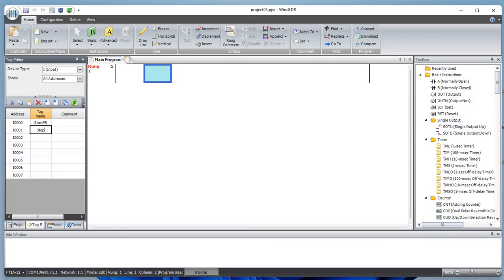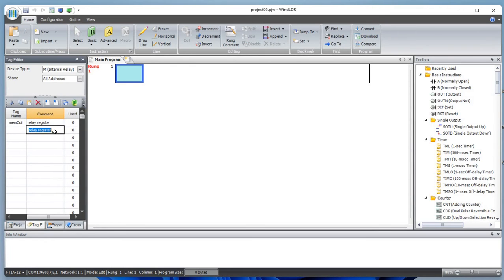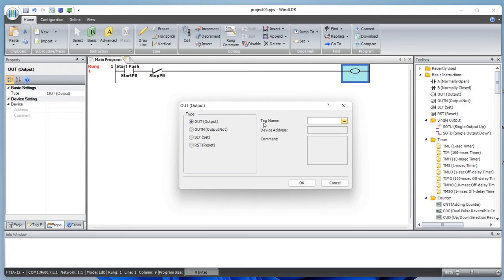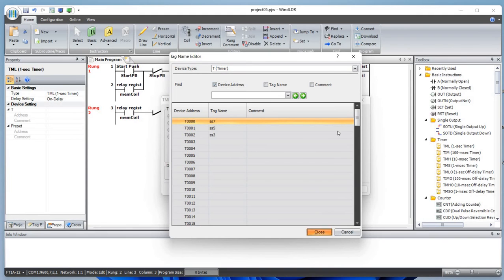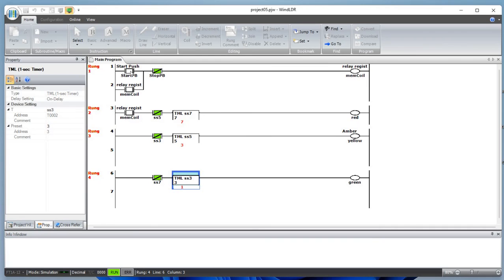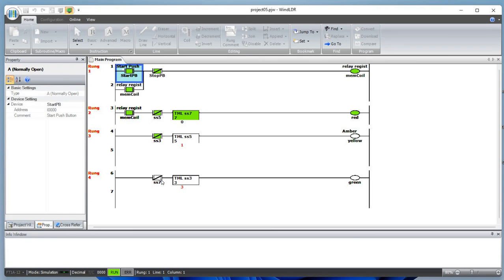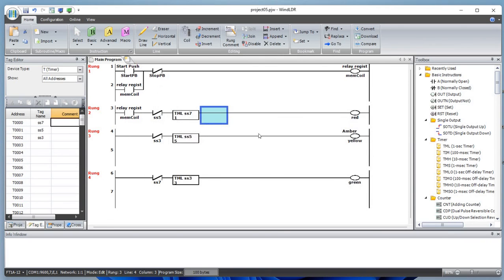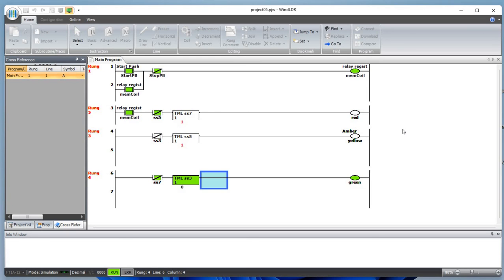6 an Idec Plc Programming Red Yellow Green Light Output using timer (Stack light, Tower Light)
an idec plc programming

How to program a stack light in plc ?
How to program a tower light in ladder logic?
red light, amber light, green light output using timer